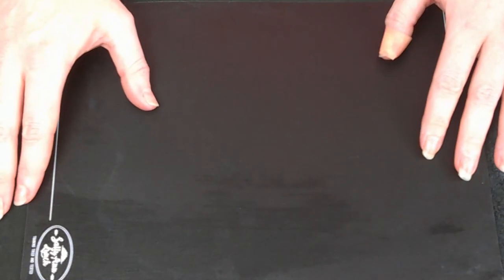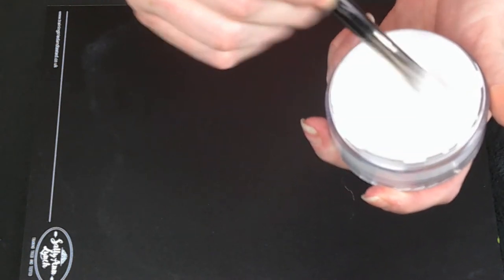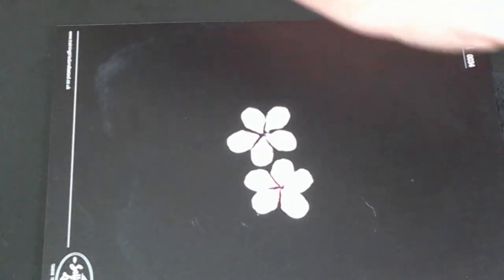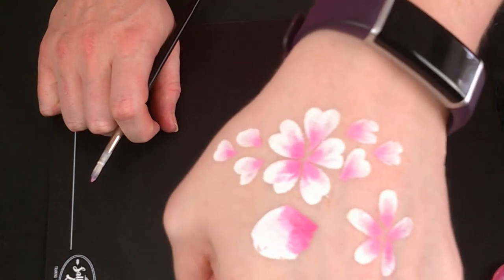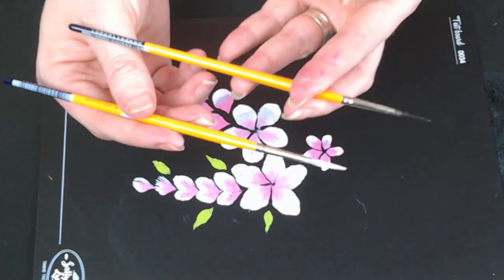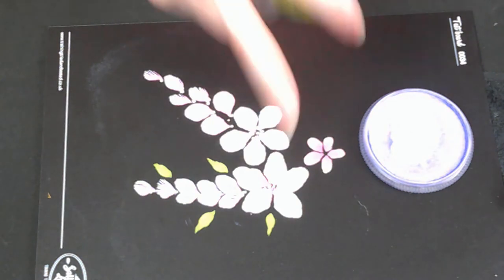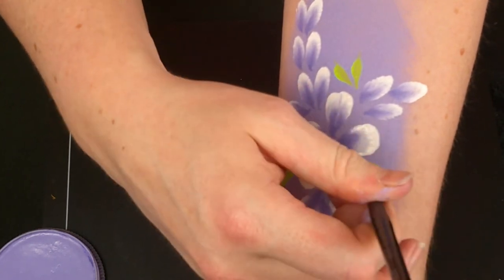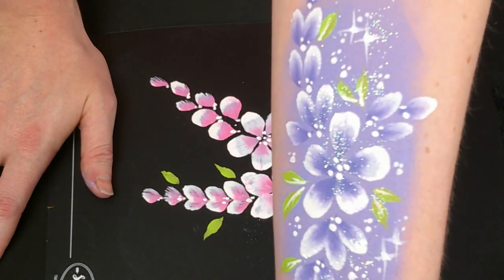Simple Flowers - Part 2 How to face paint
Showing you the simple double dip flowers that make really beautiful effective designs.

How to Tuesday - videos posted every Tuesday with techniques to try to improve your skills

Have a go Friday - videos posted every Friday showing a design tutorial and how to paint it step by step

Equipment:
Sally Ann Lynch A4 test board in black
High Density sponges
Face Painting Shop Pink Tips Flora 12 & Small Flower brush
Loew Cornell Gold Grip No 3 Round (now discontinued)
DFX White
DFX Metallic Pink
DFX Essential Light Green
DFX Metallic Purple
DFX Essential Lavender
Spray bottle

Intro by - Tube Arsenal